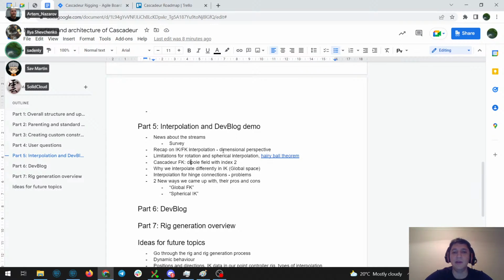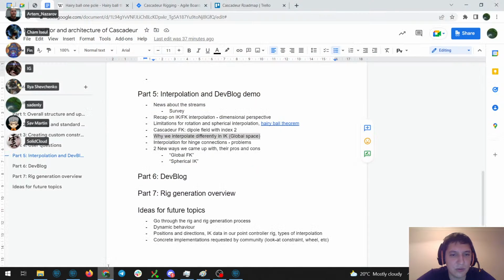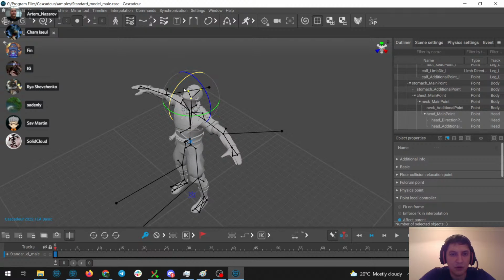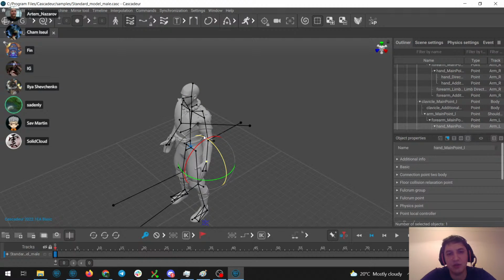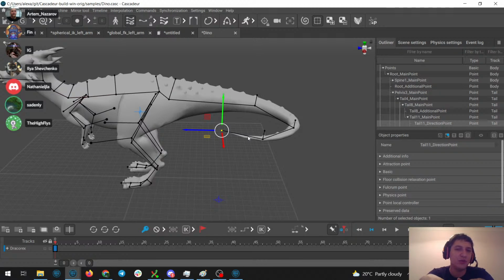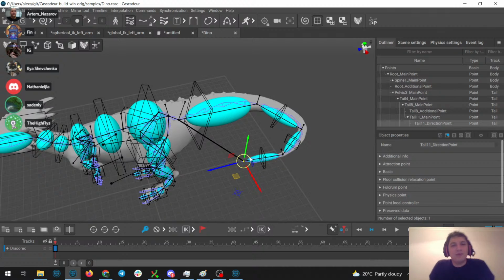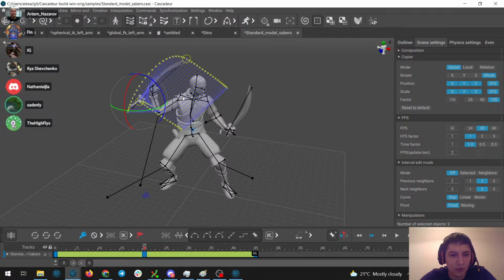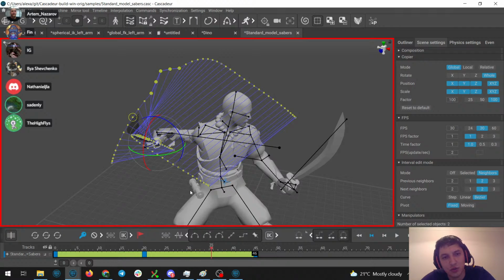Cascadeur architecture #5: IK\FK.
This part will be dedicated some previous topics and new ones:

Recap on IK/FK interpolation - dimensional perspective
- Limitations for rotation and spherical interpolation, hairy ball theorem
- Cascadeur FK: dipole field with index 2
- Why we interpolate differently in IK (Global space)
- Interpolation for hinge connections - problems
-  2 New ways we came up with, their pros and cons
    -  “Global FK”
    - “Spherical IK”

SHORT SURVEY! What time of stream will be more comfort for you?

And it will be live action with users in our Discord!